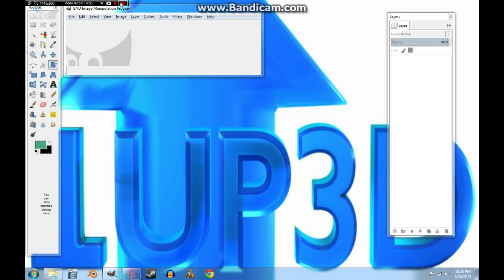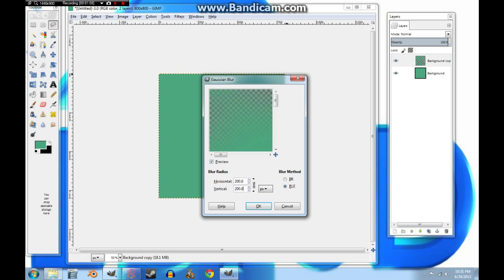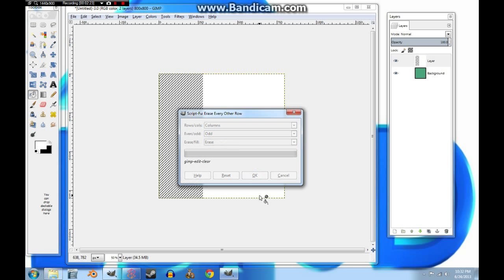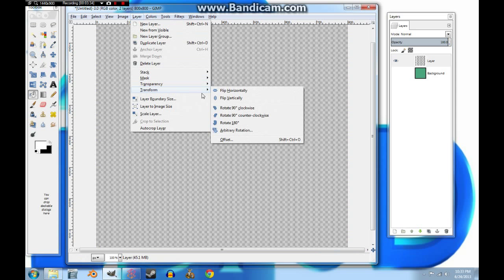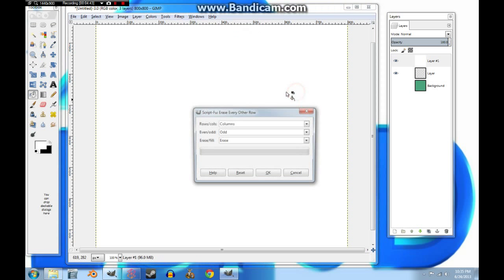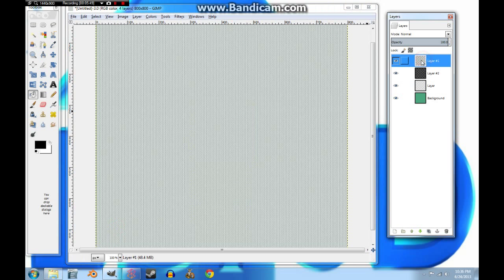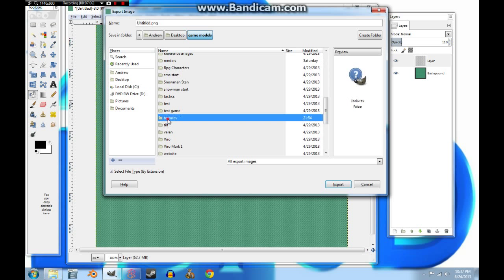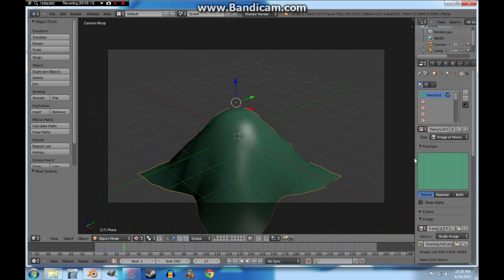Blender Texturing With Gimp Tutorial Series part 6 cloth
How to make cloth textures.